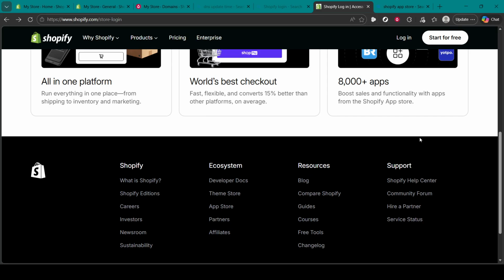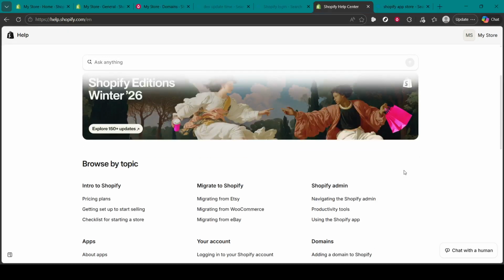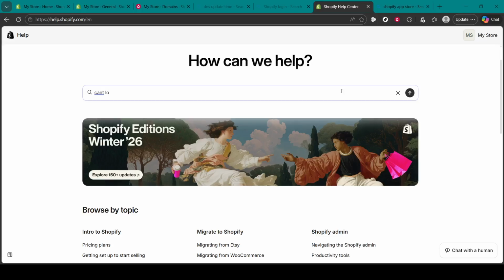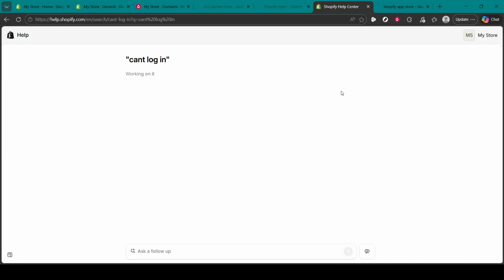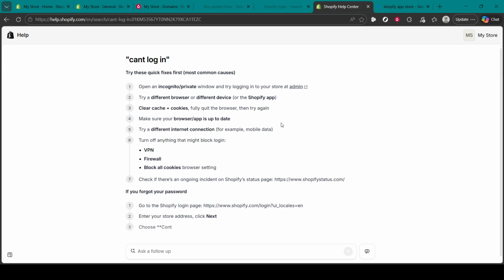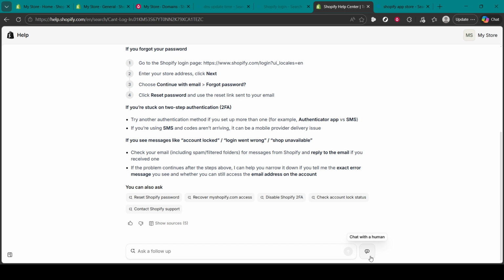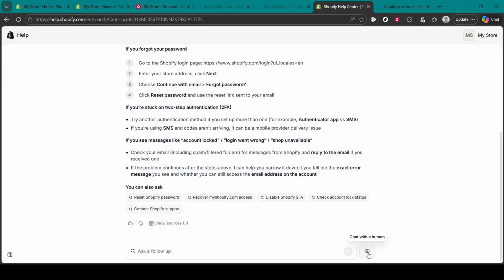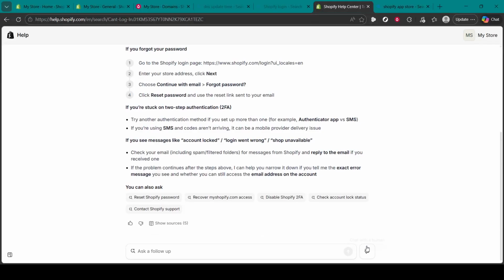How To Fix Shopify Login Problems (Easiest Way) (2026 Guide)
Getting locked out of your Shopify admin is a major roadblock for any business, but most login issues in 2026 can be solved in just a few minutes. In this updated troubleshooting guide, we break down the most common reasons why you might be seeing a blank screen, an "Incorrect Password" error, or getting stuck in a redirect loop. We walk you through the primary fixes within the hPanel and your browser, starting with the most effective "quick win"—clearing your browser cache and cookies—which resolves 90% of local authentication conflicts.

You will also learn how to navigate more complex 2026 security hurdles, such as 2-Step Authentication (2FA) failures and recovery code prompts. We demonstrate how to use your "shopify_recovery_codes.txt" file if you've lost access to your mobile device and how to resolve domain-switching issues where a custom domain redirect is interrupting the Shopify login flow. From fixing "Error 1" processor timeouts to white-listing your IP address if Shopify’s automated fraud filters have blocked your access, this walkthrough provides the direct path to regaining control of your B2B or retail storefront.

If you found these login fixes helpful for getting back into your store, make sure to subscribe to our channel for more expert Shopify tutorials, account security tips, and direct 2026 tech updates!